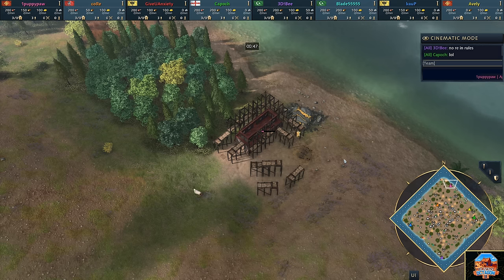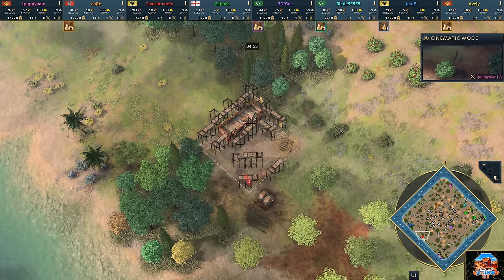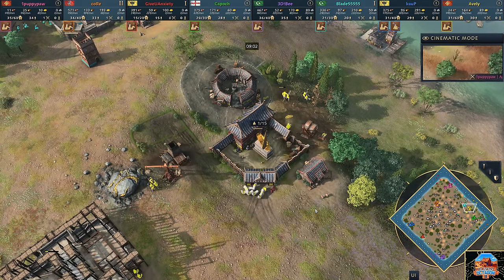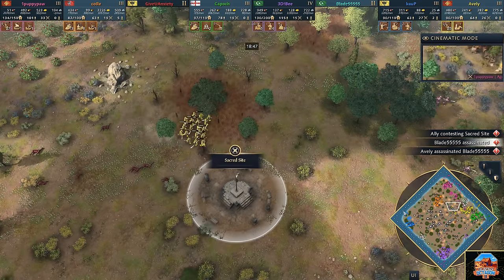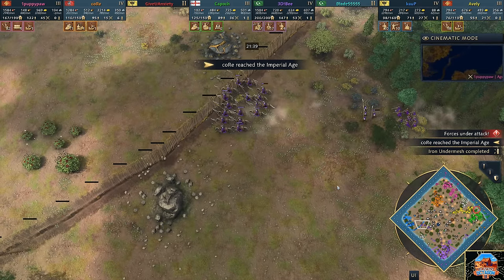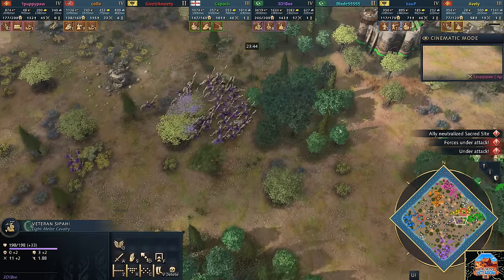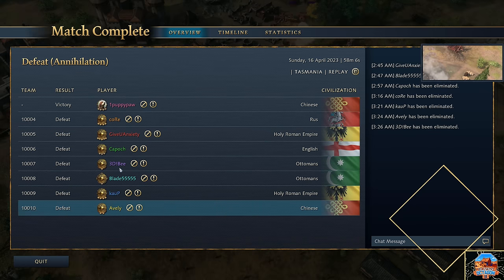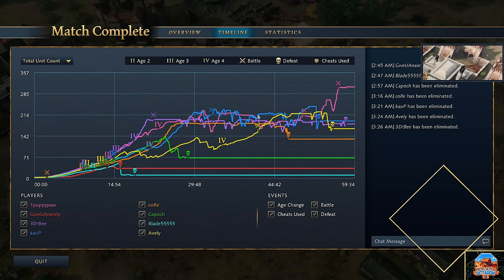Outback Octagon 2 - There's Only 100 Fire Lancers Down There... [Game 2]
Age of Empires 4 (AoE4) guides, casts and gameplay are here for all civilzations, including the English, Chinese, HRE, Mongols, Delhi Sultanate, Rus, French, Abbasid, Ottomans & Mali.